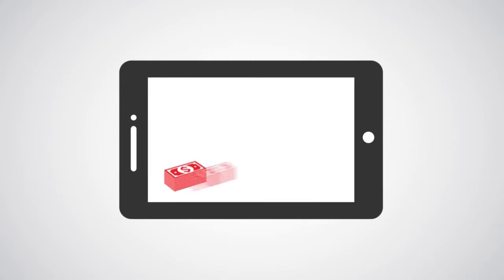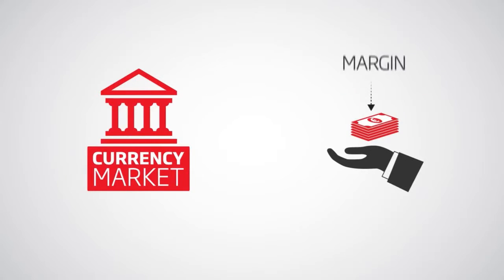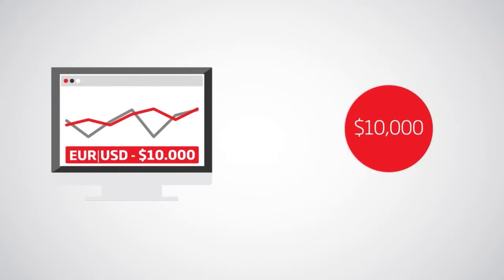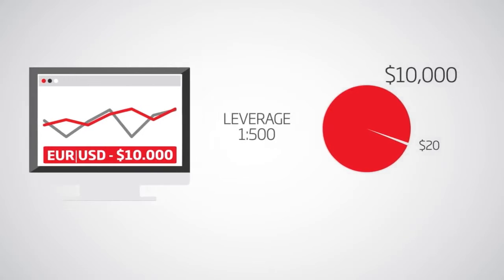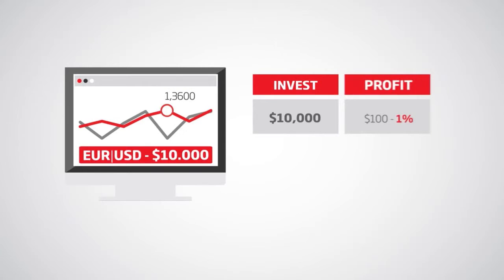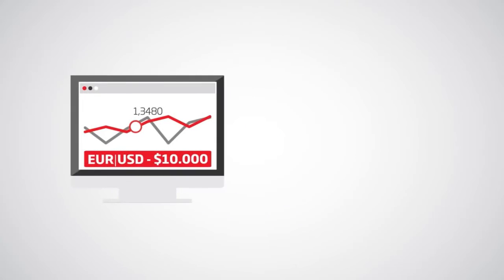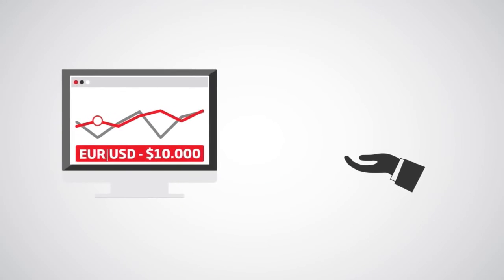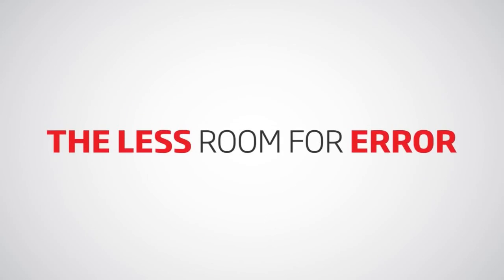4 FOREX Leverage and Margin for beginners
VGIFX